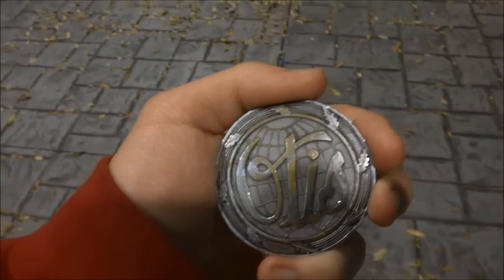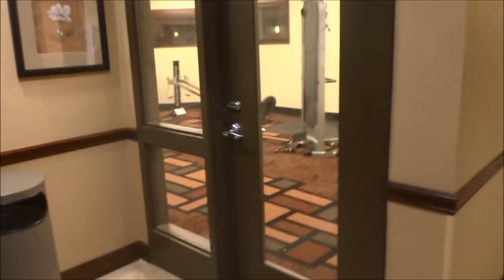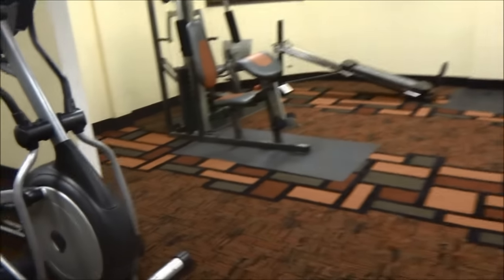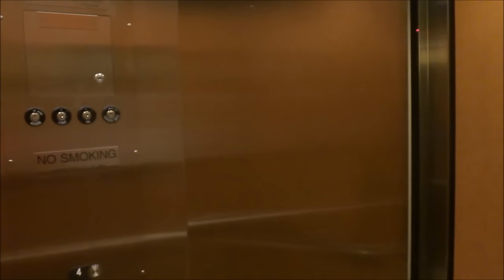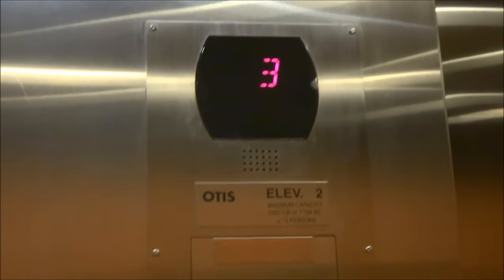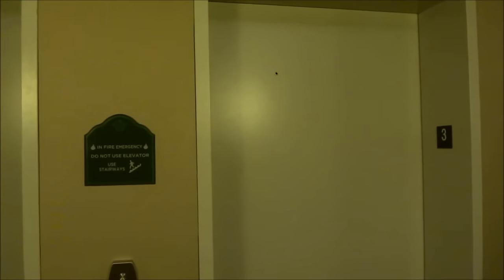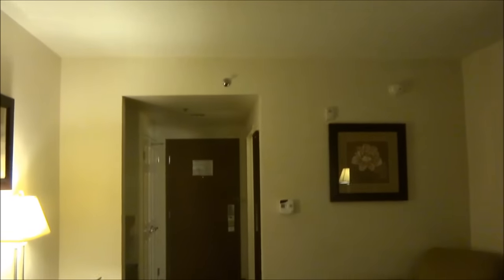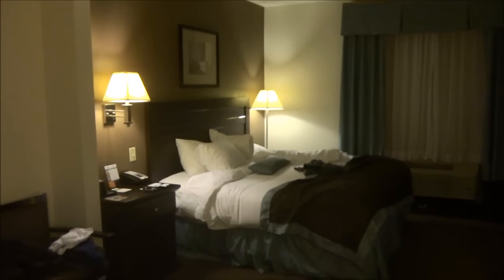Full Hotel Tour: Holiday Inn Express & Suites on Coca-Cola St. in Mobile, AL.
That's right! Today is my birthday, what a better way to celebrate is a hotel tour at the Holiday Inn Express Hotel which it was used to be theWingate by Wyndham Hotel in Mobile, AL. featuring the Otis Series 5 hydraulic elevators that I really LOVE!